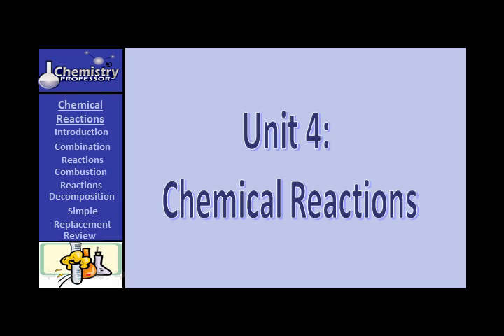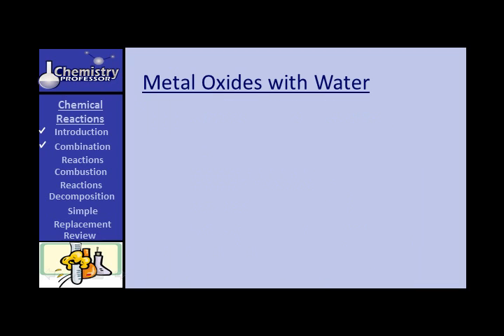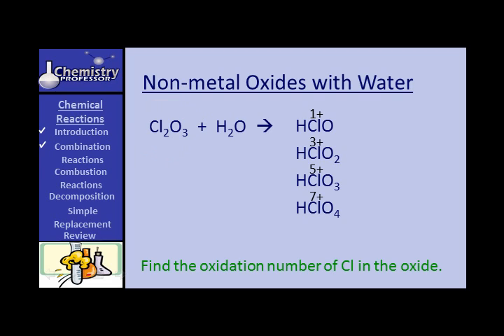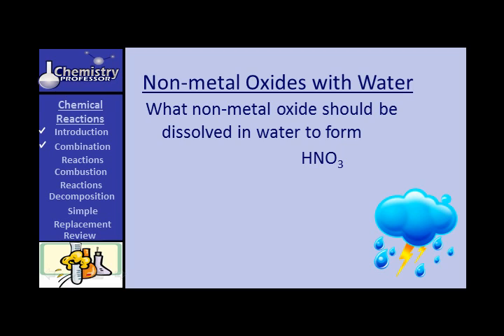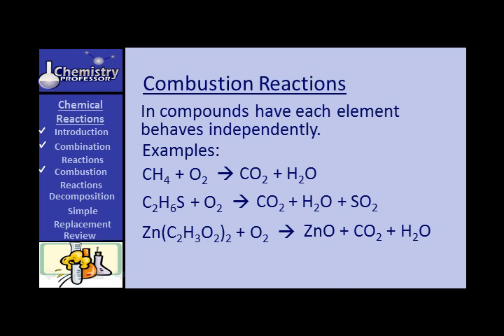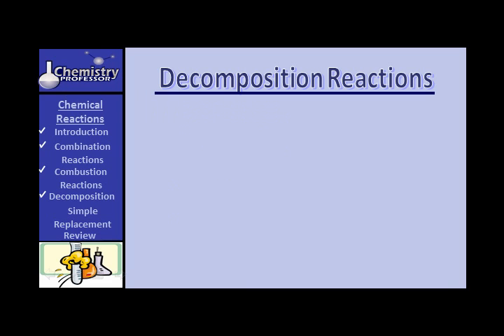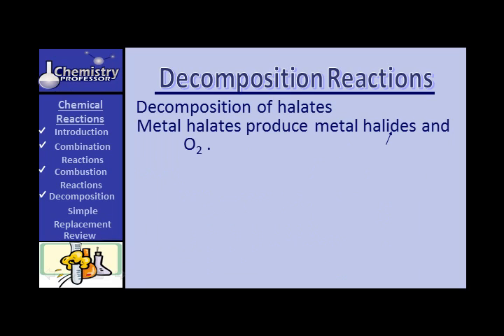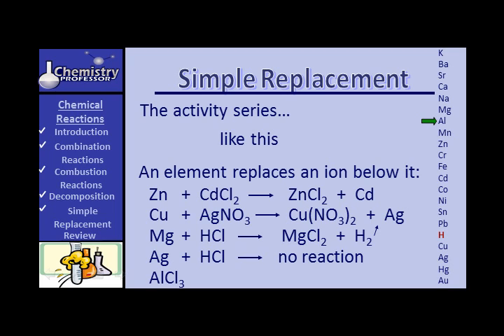College Chemistry 1, Unit 4: Chemical Reactions - Lecture 1 of 1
Chemical Reactions

Combination, combustion, decomposition, and simple (single) replacement reactions.